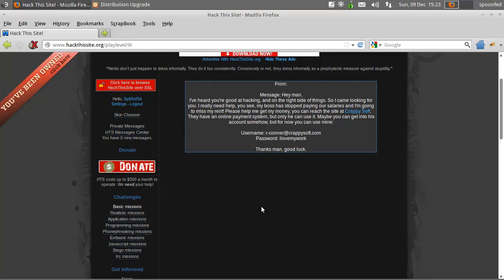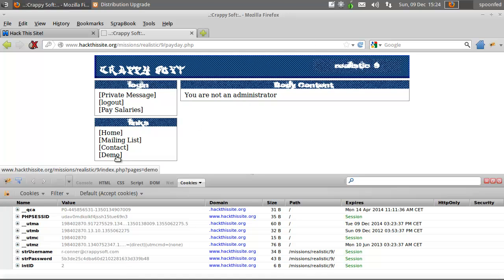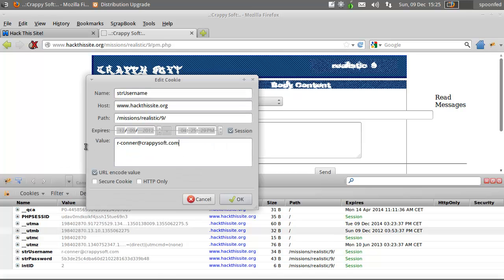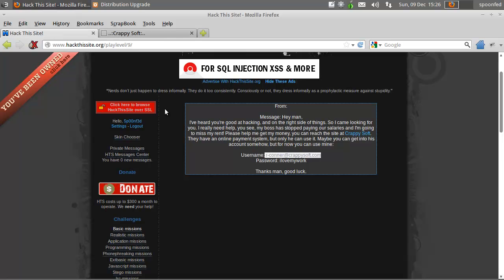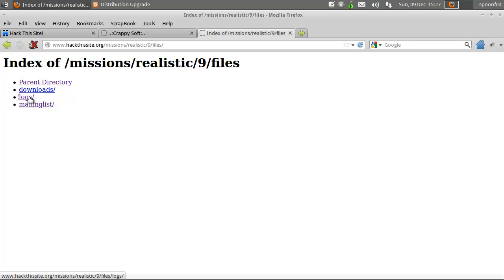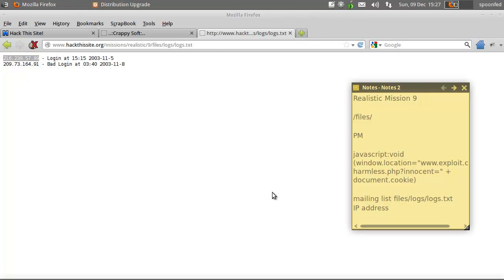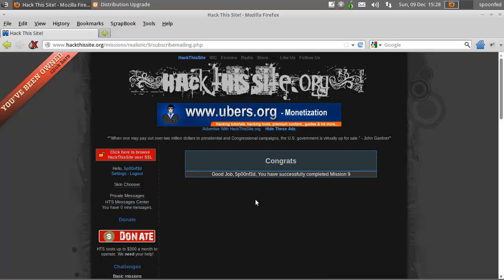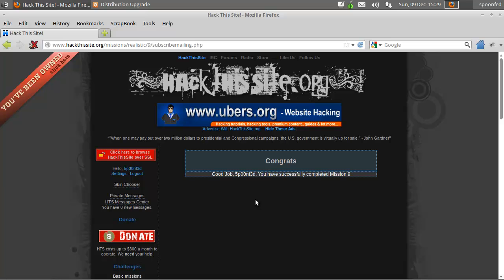Spoonfeeding Hacking - HackThisSite.org Realistic Mission 9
Spoonfed here with the solution to Realistic Mission 9 of HackThisSite.org